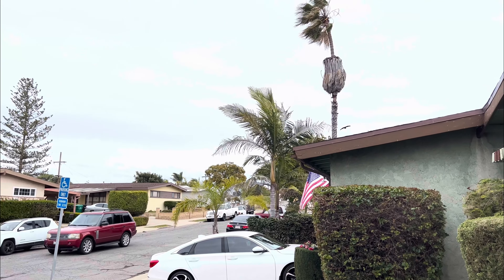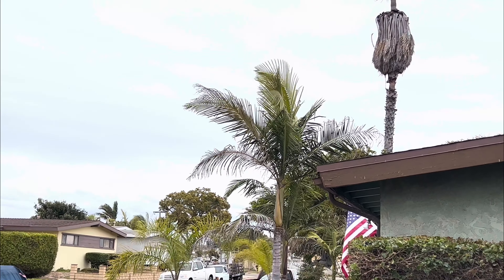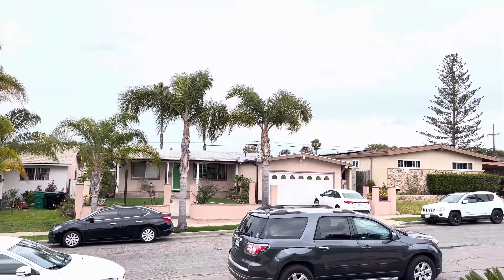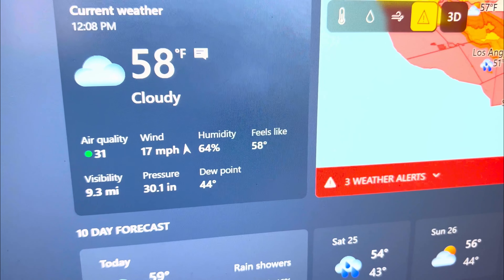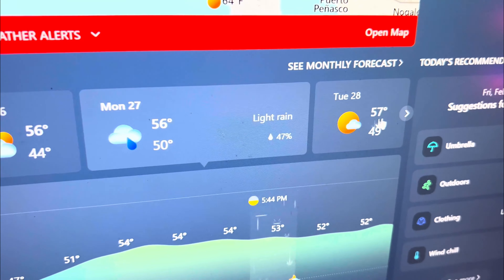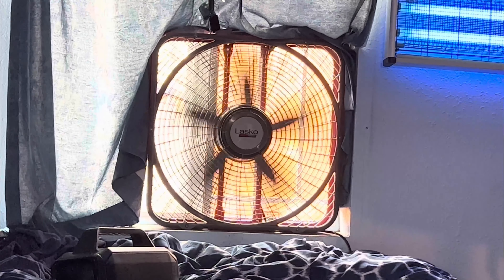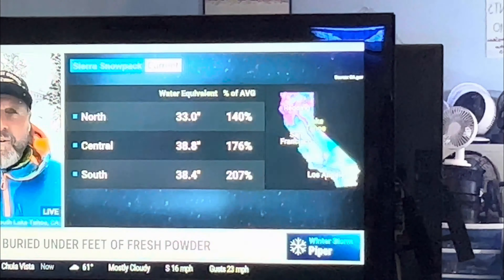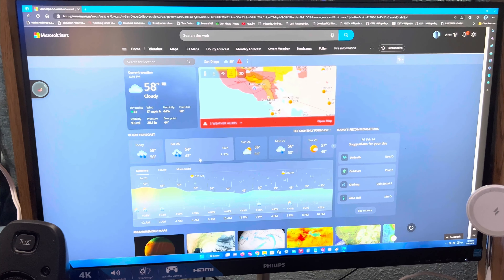Rainy Day #12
More rain more storms to come